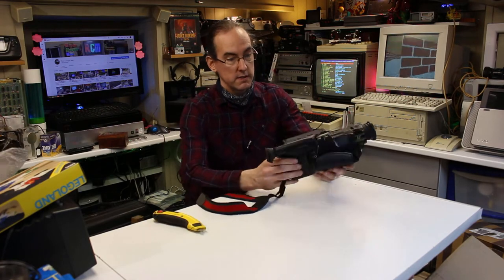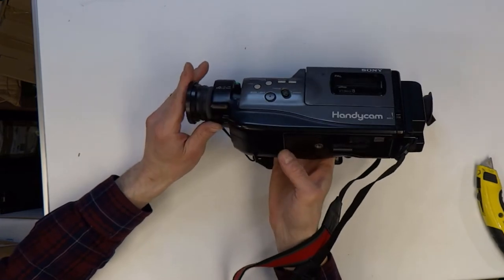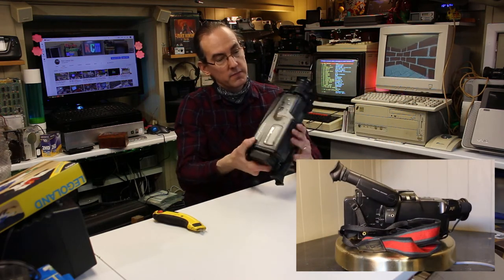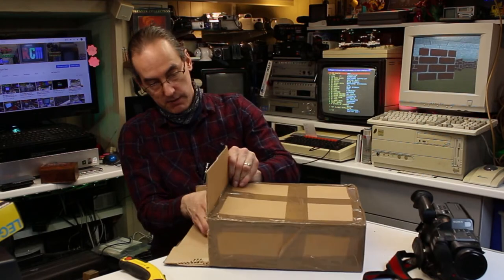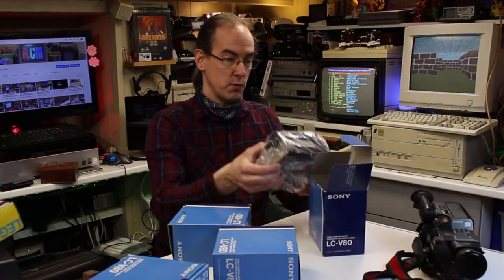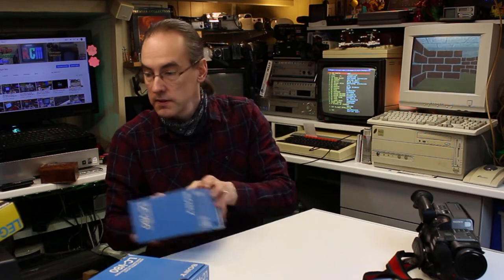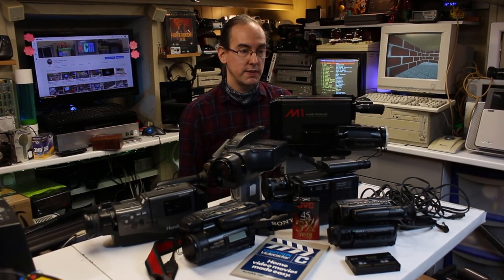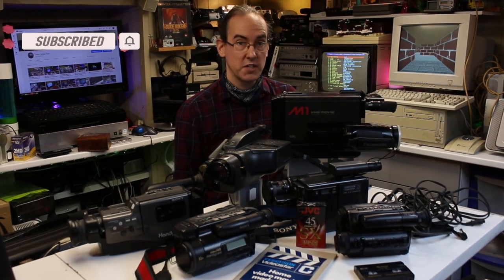EBAY RETRO GADGETS I BOUGHT Video #13 Including Panasonic M1 full size VHS Camcorder from 1985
More of my recent eBay buys.